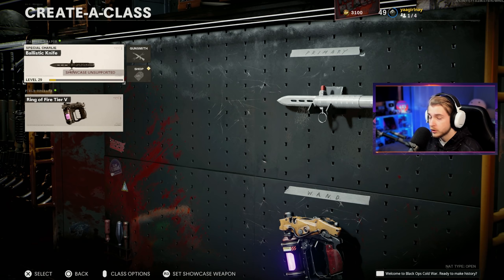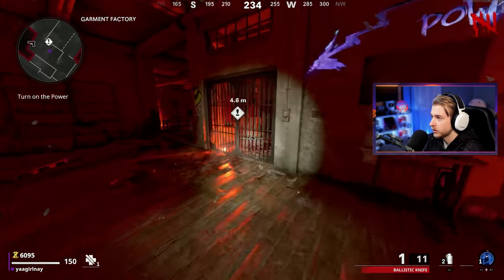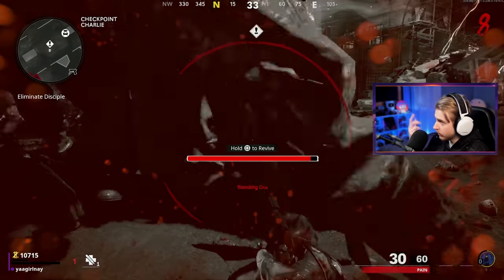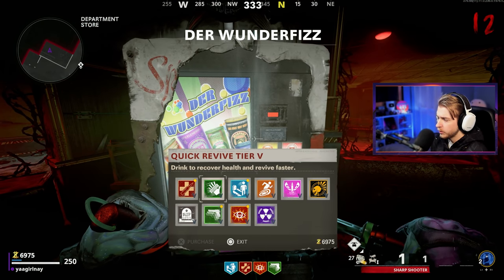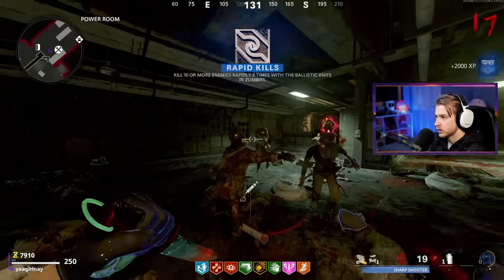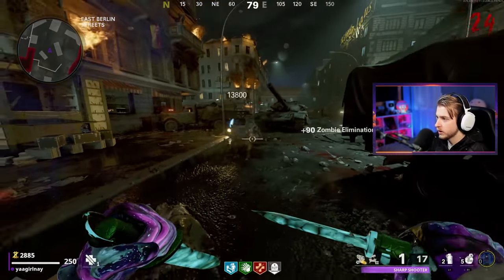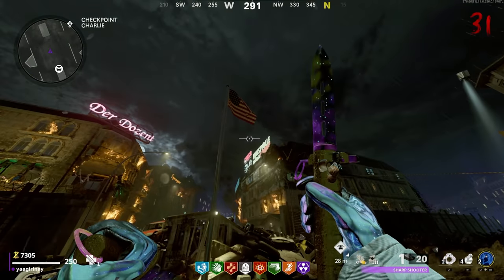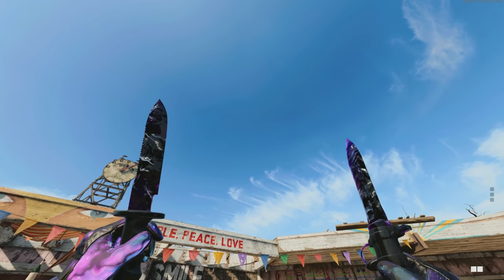I got the BALLISTIC KNIFE Dark Aether and it was a STRUGGLE! (Cold War Zombies)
We get the Ballistic Knife Dark Aether and it gets pretty difficult...

✅LINKS✅
👕MERCH 👕

Main Monitor
2nd Monitor
Monitor Stand